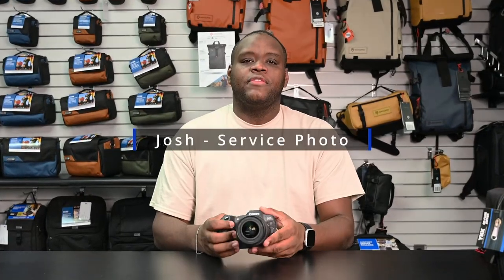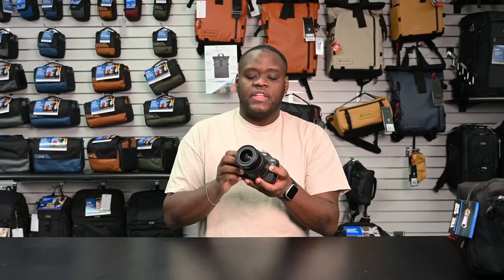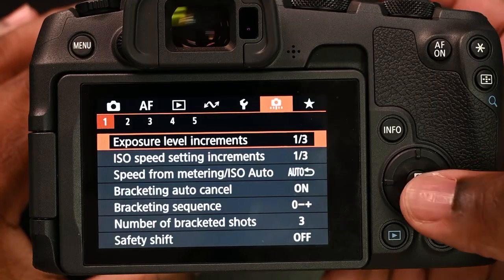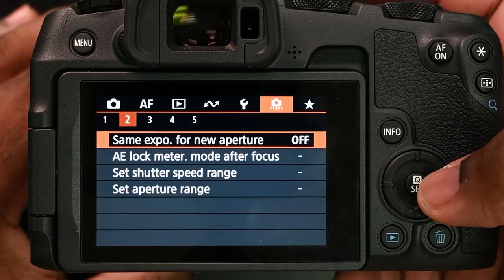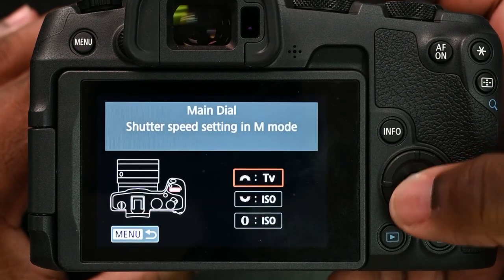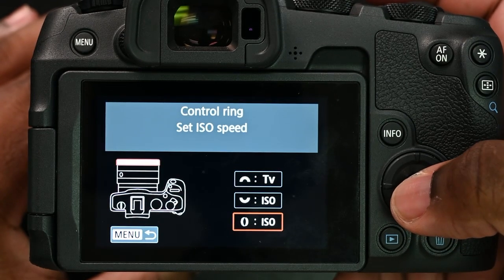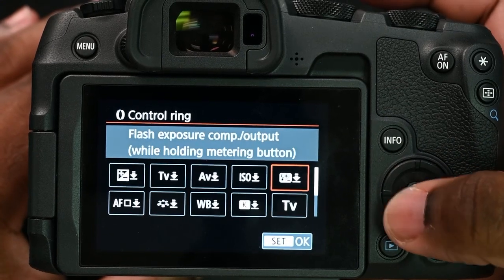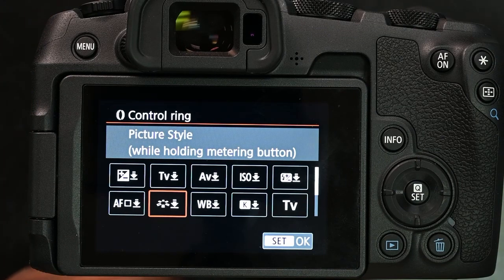Mastering Custom Control Rings on Canon R8 | Tutorial with Josh | Service Photo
Unlock the full potential of your Canon R8 with Josh's comprehensive guide on customizing control rings! Whether you're a seasoned professional or a budding photographer, this tutorial will enhance your shooting experience by tailoring your camera to your specific needs.

🎥 What You'll Learn:

Understanding Control Rings: Dive deep into what control rings are and how they can revolutionize your photography workflow.
Step-by-Step Setup: Josh walks you through the entire process of setting up custom control rings on the Canon R8.
Customization Tips: Learn how to tailor these settings for different photography styles, from landscape to portrait.
Real-World Application: See how these customizations can be applied in various shooting scenarios.
Troubleshooting Common Issues: Helpful tips to overcome any challenges during the setup process.

Follow Service Photo on Instagram
Share your custom setup stories in the comments or tag us on social media.
📸 Tag Us in Your Photos:

We love to see your work! Use CanonR8ControlRing ServicePhototutorial to share how you've implemented these tips.

Customizing control rings can significantly speed up your shooting process, allowing for more creative freedom and efficiency.